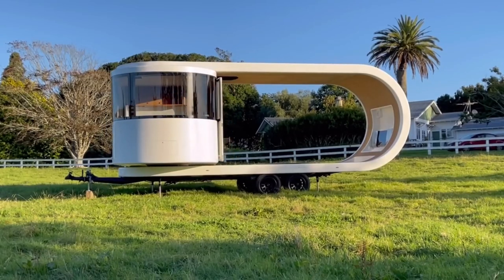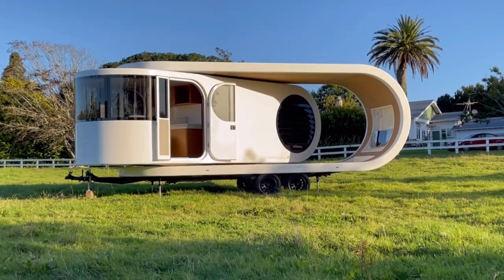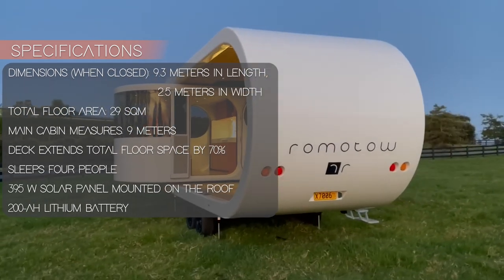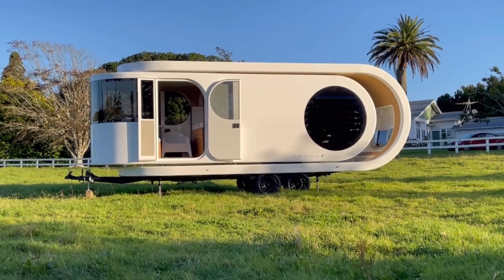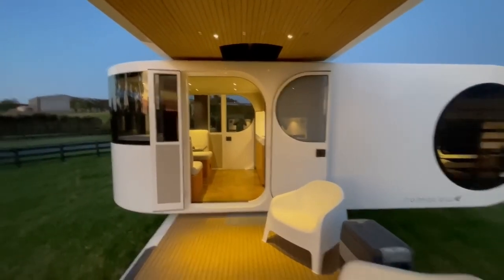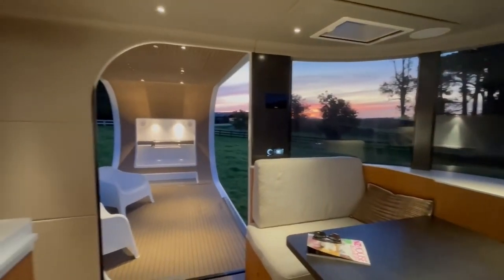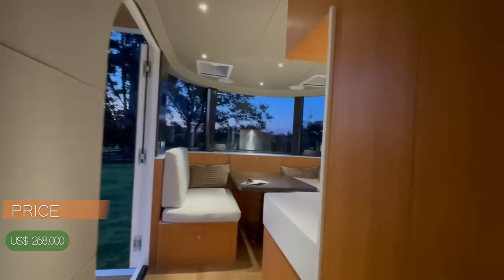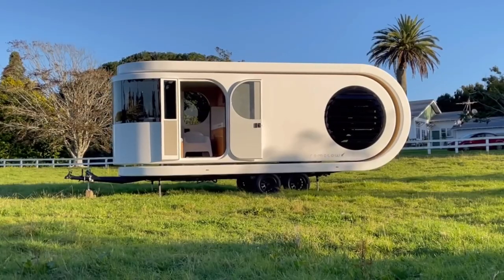Discover the Futuristic Design of W2's Romotow Trailer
Are you ready to experience a new level of luxury and innovation in your travels? Look no further than W2's Romotow Trailer! This innovative trailer features a sleek, modern design that maximizes space and functionality, making it the perfect choice for adventurous travelers who want to experience the ultimate in comfort and convenience. With its futuristic style and cutting-edge technology, the Romotow Trailer is unlike anything else on the market today.

In this video, we'll take a closer look at the Romotow Trailer and explore its many unique features and benefits. From its compact and space-saving design to its luxurious amenities and state-of-the-art technology, you'll see why the Romotow Trailer is quickly becoming one of the most sought-after travel trailers on the market today. So come along with us on this journey and discover the future of travel with the W2 Romotow Trailer!